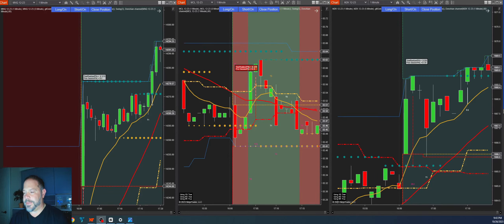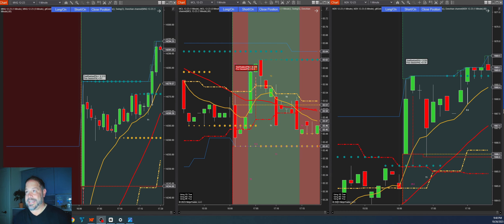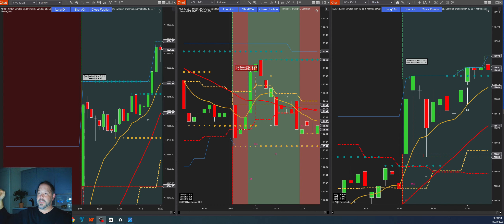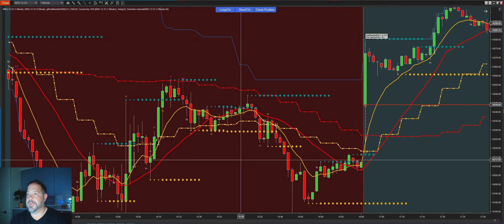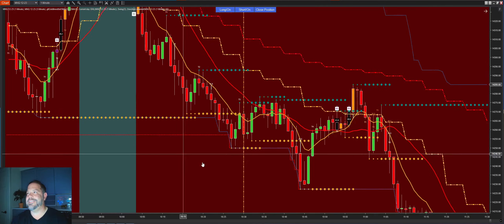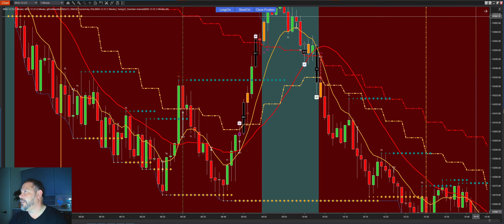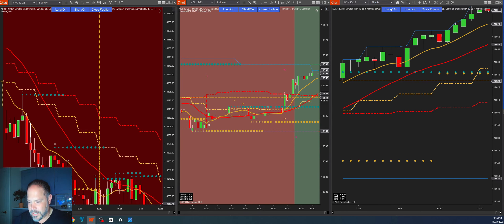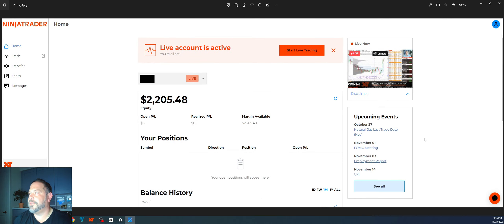What Could Go Wrong Trading My Oil Setup and the Gold Line Trading Bot?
I will let the video explain what happened today trading my morning oil setup and Robert Anderson's Gold Line Trading Bot.

🌐Links🌐
@futurestradingjourneyofroberta   Creator of the Gold Line Trading Bot
My Morning Oil Trade Setup

I'm a passionate futures trader who caught the trading bug in 2020 and haven't looked back since. If you have searched YouTube endlessly for a winning strategy, candle stick pattern, algo trading, trading psychology, smart money, bank money and any other search term you came up with no luck. well you're in the right place! I have been a half a$$ trader for three years and only during the last 6-8 months has everything turned around. I am here to share ideas on what works and what is simply garbage, and the ideas that have changed my approach to the futures market. I hope you enjoy my channel, keep it light and funny, but most importantly let’s make some money!

🔻Read Below🔻
I do not provide personal investment advice and I am not a qualified licensed investment advisor. I am an amateur investor. All information found here, including any ideas, opinions, views, predictions, forecasts, commentaries, suggestions, or stock picks, expressed or implied herein, are for informational, entertainment or educational purposes only and should not be construed as personal investment advice. While the information provided is believed to be accurate, it may include errors or inaccuracies. I will not and can not be held liable for any actions you take as a result of anything you read here. Conduct your own due diligence, or consult a licensed financial advisor or broker before making any and all investment decisions. Any investments, trades, speculations, or decisions made on the basis of any information found on this site, expressed or implied herein, are committed at your own risk, financial or otherwise. The futures market is risky and you may loose all your money. No representations or warranties are made with respect to the accuracy or completeness of the content of this entire weblog, including any links to other sites. The links provided are maintained by their respective organizations and they are solely responsible for their content. All information presented here is provided ‘as is’, without warranty of any kind, expressed or implied. From time to time I may include affiliate links and advertisements on channel that result in my receiving a payment should a visitor click on a link or sign up to a service, as per established Internet practice. Readers are entirely responsible for any actions they take as a result of reading or clicking on links on the site, and are urged to read the small print!